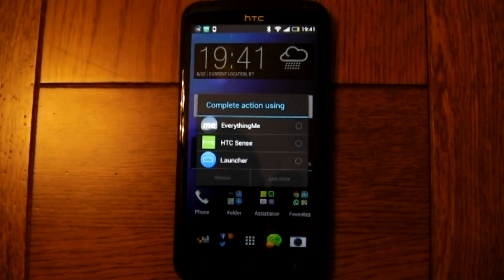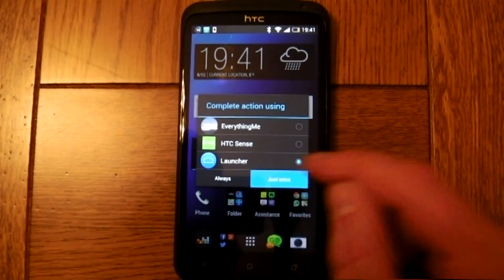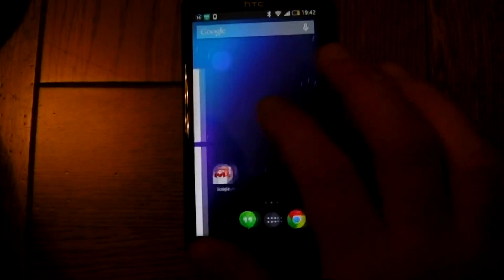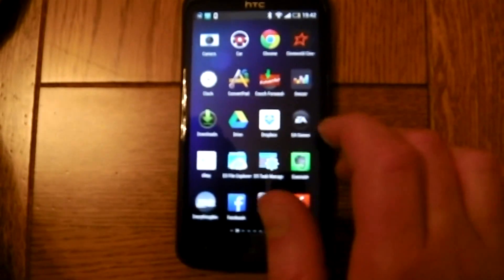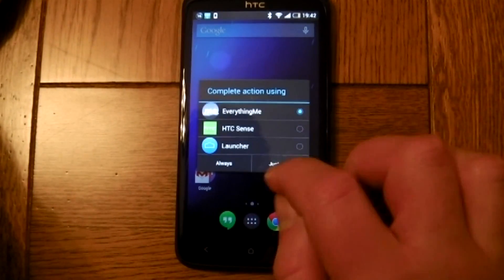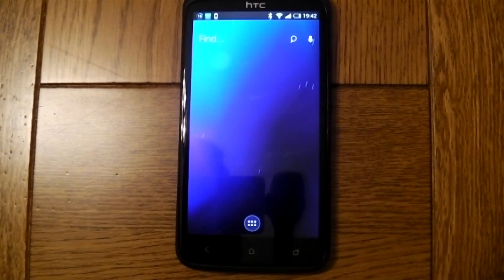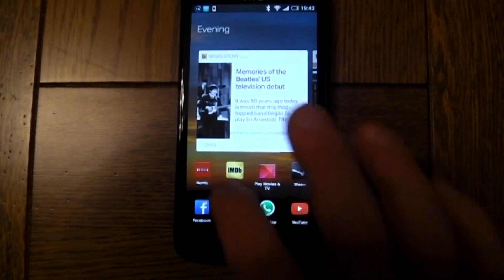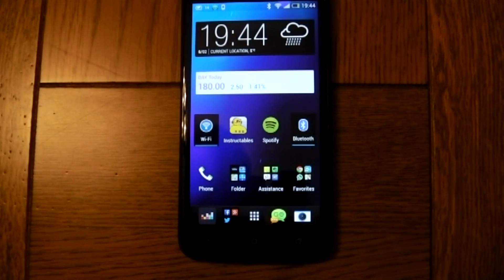Google Now Launcher on HTC One X